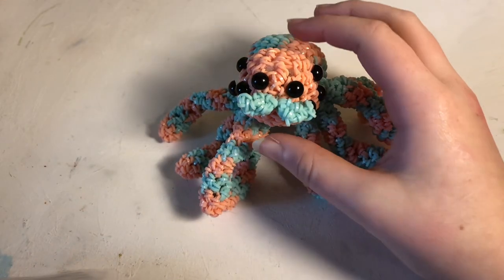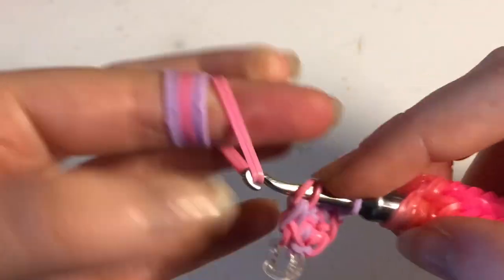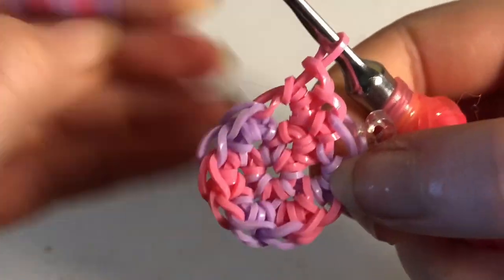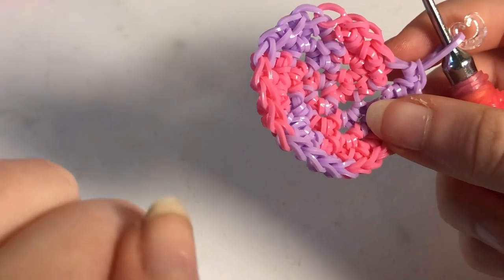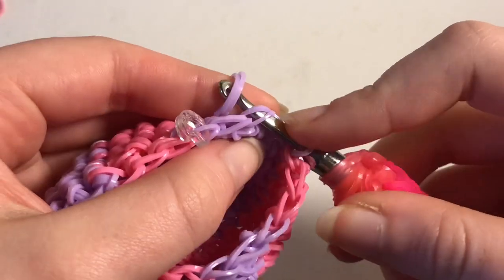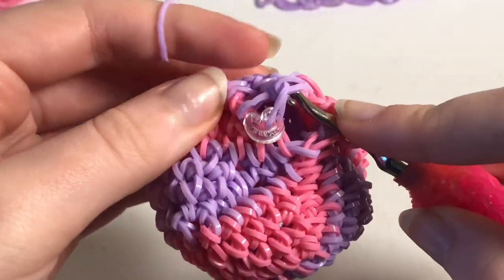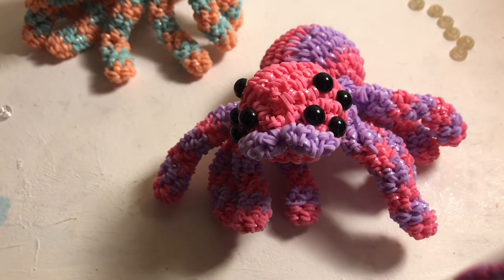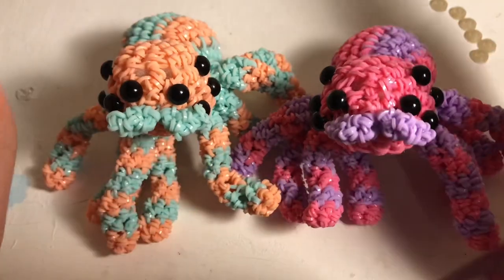Loomigurumi Spider Tutorial (RainbowLoom)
Hi everyone! This video is a tutorial for the spider pattern that I designed.
I hope you enjoyed and this video was easy to follow!
If you do upload a picture of a spider that you made, please credit me.

INC - Increase
STS - Stitches
DEC - Decrease
CC - Color Change

Pattern
Band Count: 534
Body:
1. MR - 6 STS (For my spider I did a spiral of color. I you would like to do that, Alternate colors in your magic ring (A, B, A, B, etc) If not, then disregard this.)
2. INC - 12 STS (if you chose to do a spiral of color, switch color based on the color of your stitch. If you are going into color A stitch, then only stitch color A. If you are stitching in a color B stitch, only stitch color B and continue that for the entire body)
3. SC, INC - 18 STS
4. 2 SC, INC - 24 STS
5-10. SC - 24 STS
11. 2 SC, DEC - 18 STS
12. SC, DEC - 12 STS
13. SC - 12 STS
14. DEC - 6
15. INC - 12 STS  and stuff (start of the head) (This row starts the head, If you would like to continue the spiral pattern to the head then continue with the colors like normal. If not, and you want the head to be one color then do a color change on the first stitch)
16. SC, INC - 18 STS
17-22. SC - 18 STS
23. SC, DEC - 12 STS
24. DEC - 6 and stuff
25. DEC until close

Legs (X8): (If you want the legs to alternate colors, change color as pattern say, if not, ignore the color changes)
1. MR - 6 STS
2. SC - 6 STS
3. SC - 6 STS (CC)
4. SC - 6 STS
5. SC - 6 STS (CC)
6. SC - 6 STS
7. SC except DEC  on 2nd and 3rd stitch, INC on 5th- 6 STS (CC)
8. SC except DEC  on 2nd and 3rd stitch, INC on 5th - 6 STS
9. SC - 6 STS (CC)
10. SC - 6 STS
11. SC - 6 STS (CC)
12. SC - 6 STS
after the last stitch, stitch into the stitch directly across leg, turn, and SC 2 and slipknot on the last stitch in order to create a tab. This will make it so that you can stitch all the legs together.
After you have made your 8 legs, sew 4 of them together using the tabs, attach it to the body by making slipknots. tuck all bands in and repeat for the other 4 four legs.

Mustache (x2):
1. MR - 4 STS
2. SC - 4 STS
DEC  all the way around and slipknot the last band and tuck. After you have created both sides of the mustache, attach them together and to the body.

After you are done, place 8 eyes where you would like.